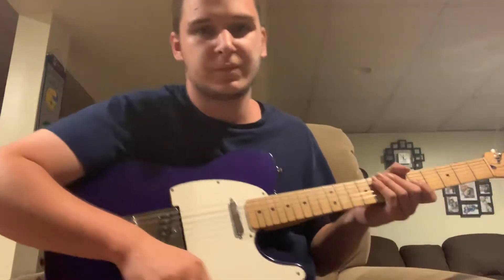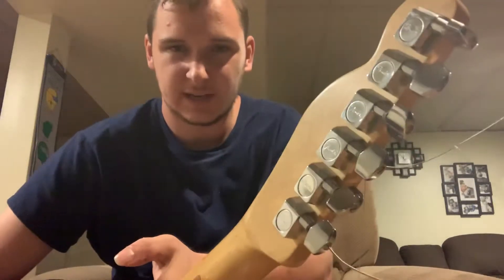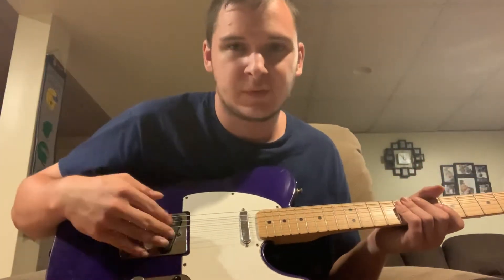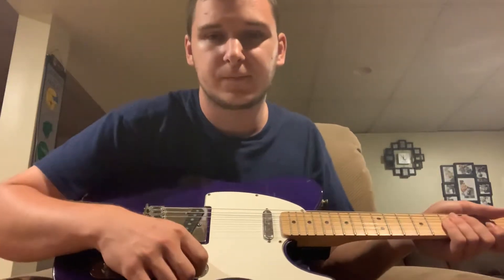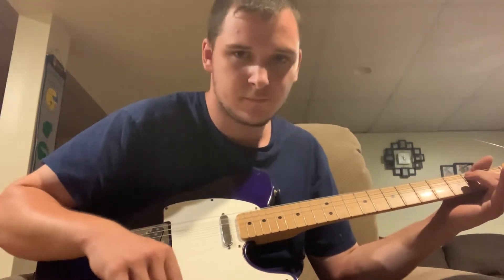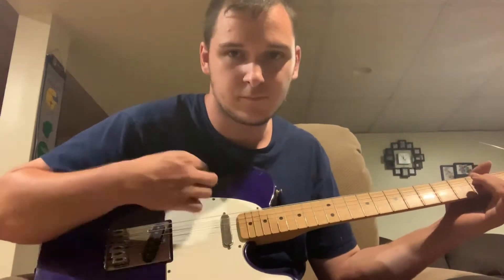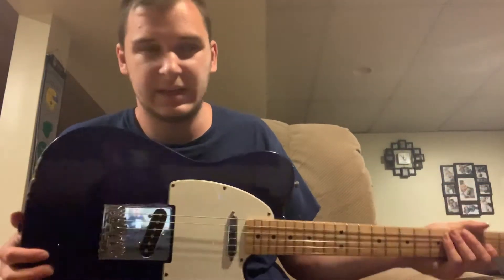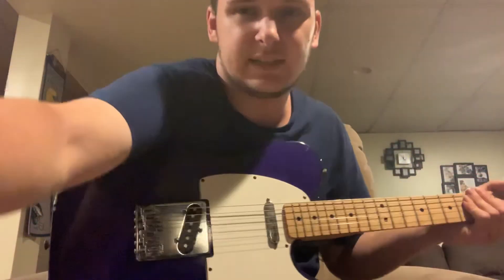2000 fender MIM Telecaster demonstration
A video demonstration of a Mexican fender telecaster made in 2000 all original